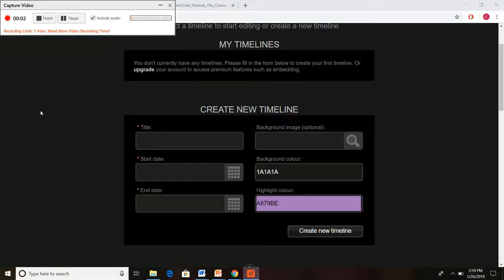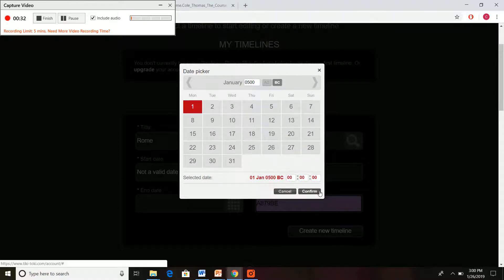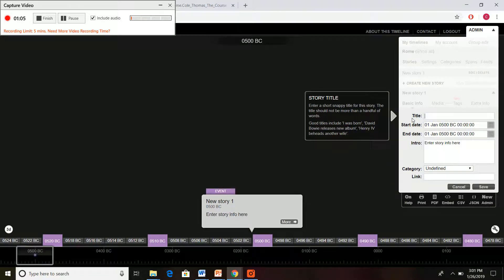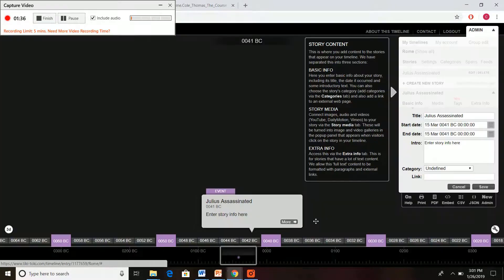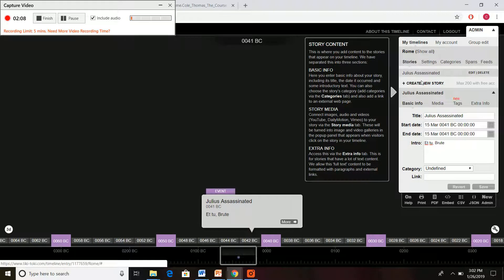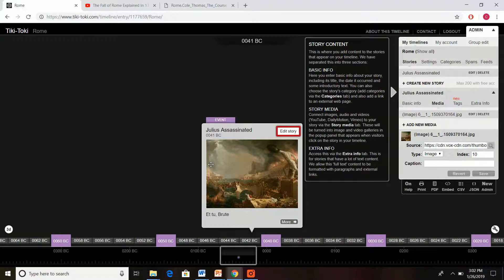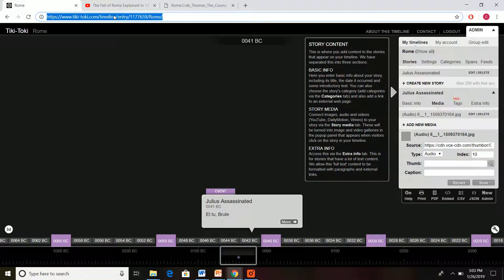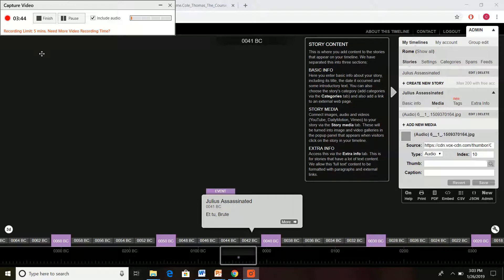How to use tiki-toki to create a timeline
This is a short video to show how to create a timeline on Tiki-Toki.com